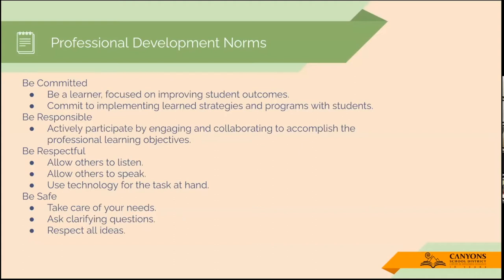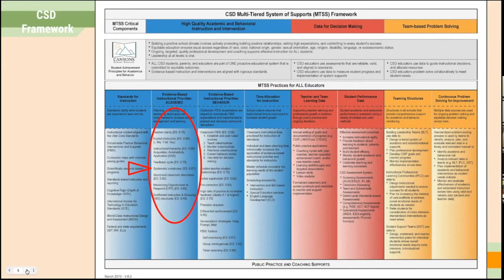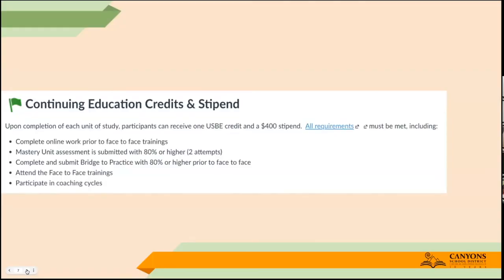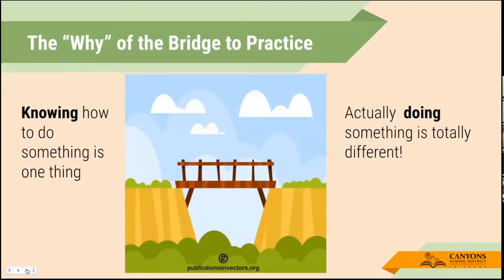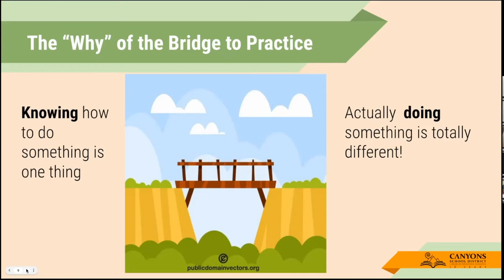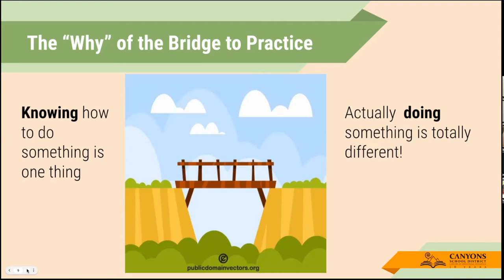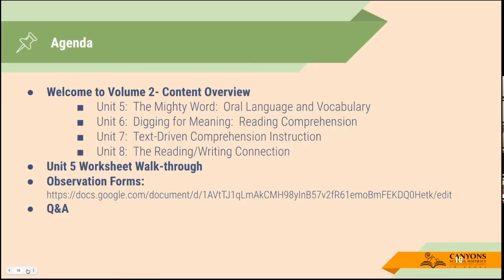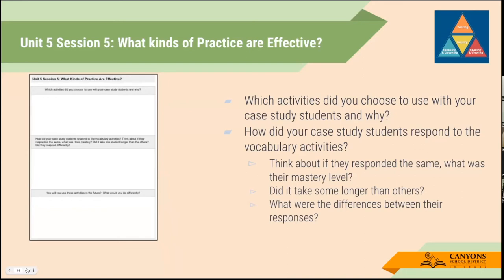Bite-Sized PD: LETRS 5